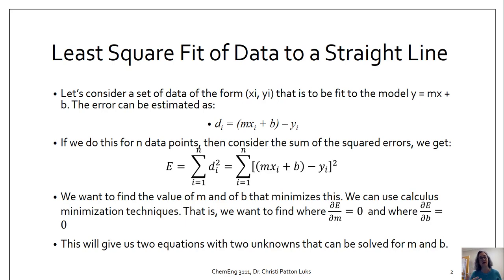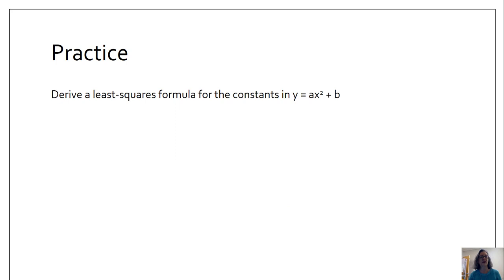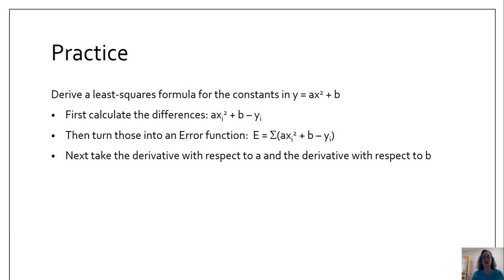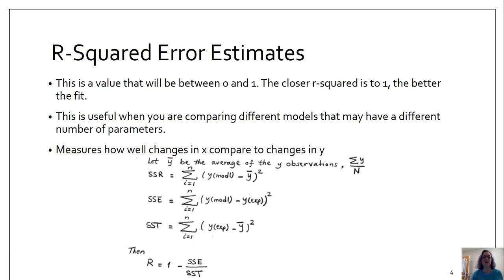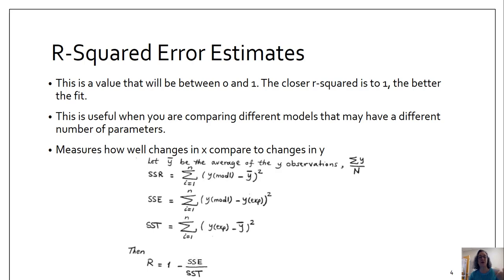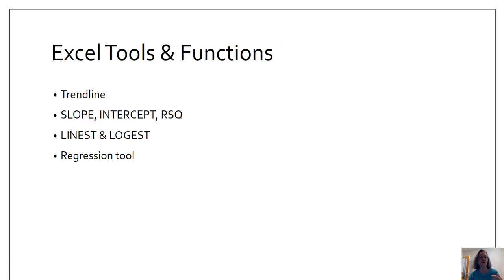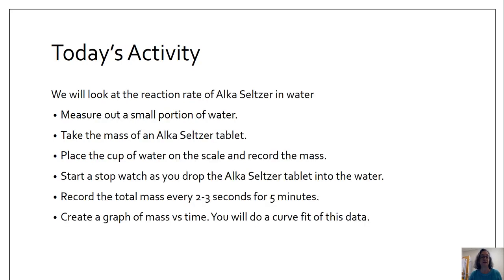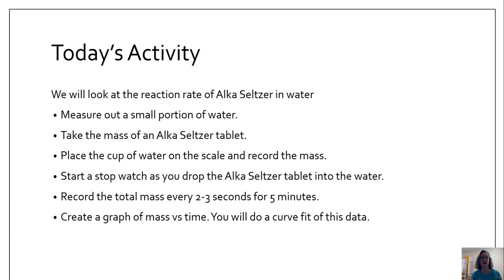Lab 8 November 4